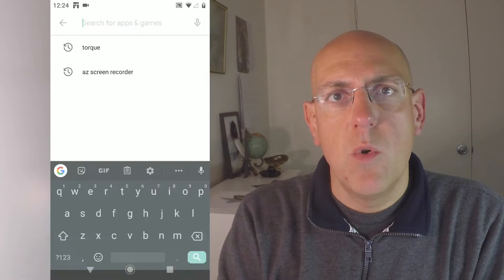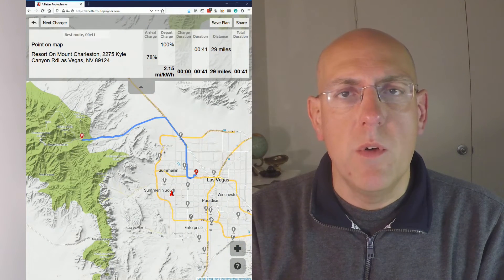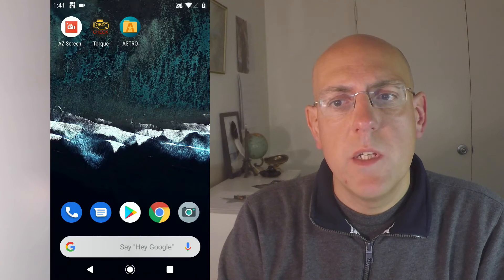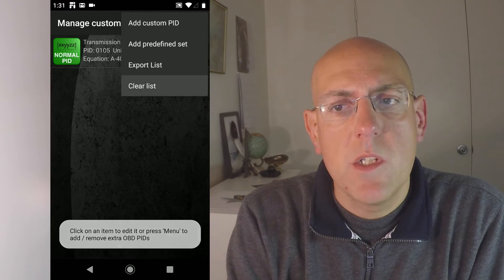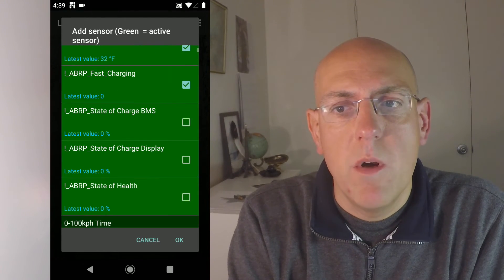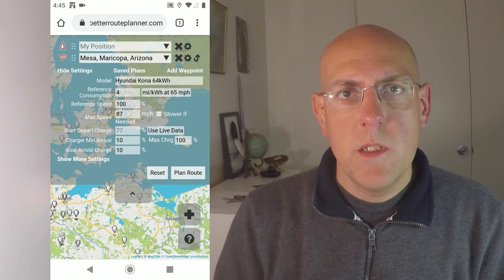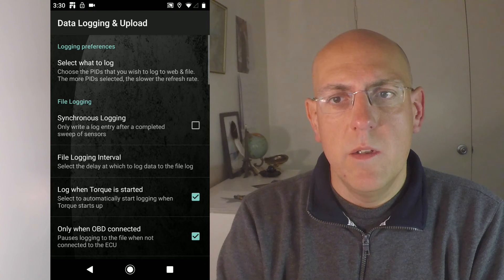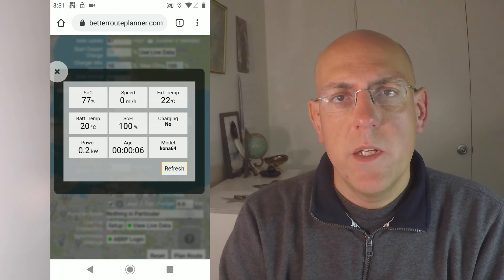Torque Pro & ABRP Setup in Hyundai Kona electric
Complete walk-through of setting up Torque Pro and A Better Route Planner (ABRP) with its telemetry feature.
 - install Torque on your phone
 - how to set up Torque for data upload to A Better Route Planner (ABRP)
 - testing the installation